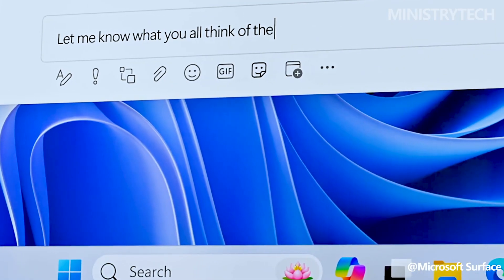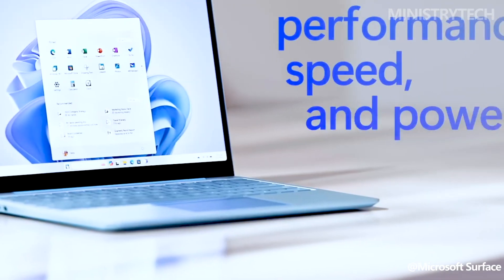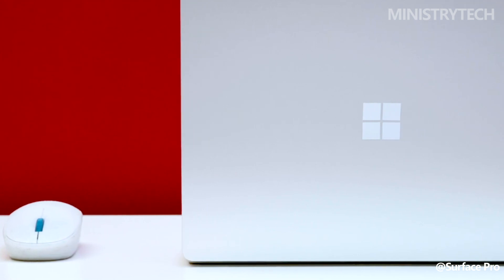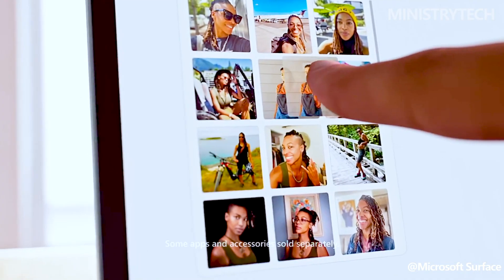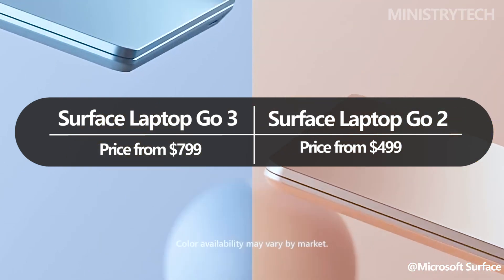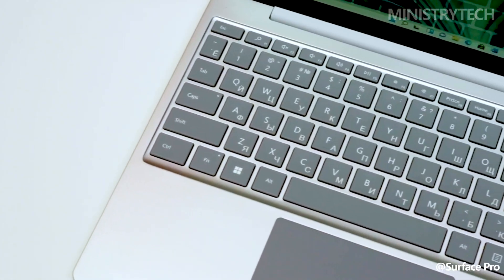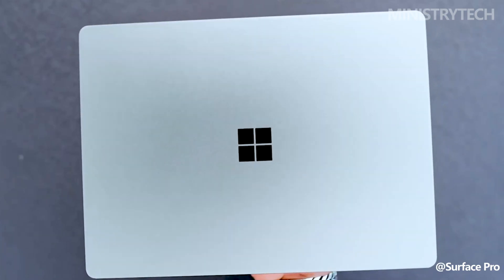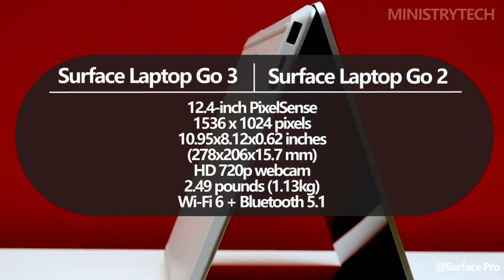Surface Laptop Go 3 vs Surface Laptop Go 2 | What's the Difference?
The Surface Laptop Go 3 is a new, portable model of the Surface Laptop. It will be available to replace the outdated Surface Laptop Go 2, which we thought was a good product. One of Microsoft's more reasonably priced laptop options is this one.

Although still affordable, the new one has a higher starting price than its forerunner, so Microsoft must have made some clever upgrades to warrant the higher price. Is the new Surface Laptop Go 3 worth the additional cost, or would the previous, less expensive model be a better purchase?